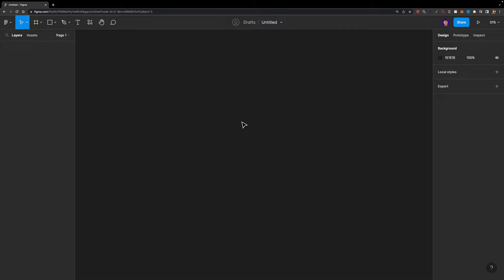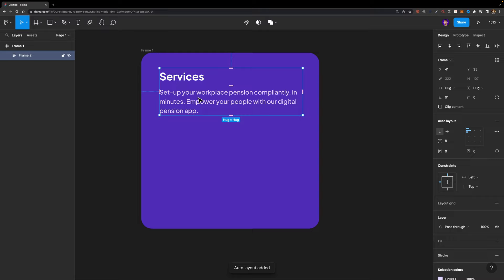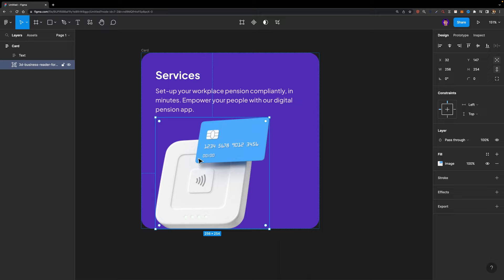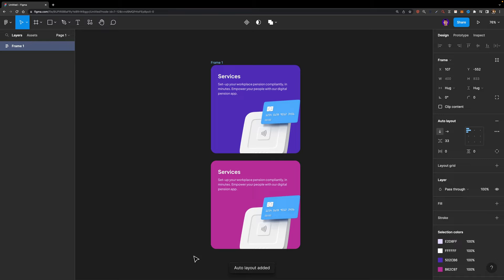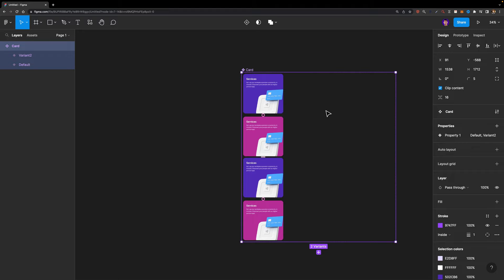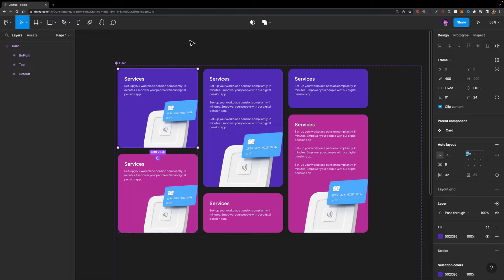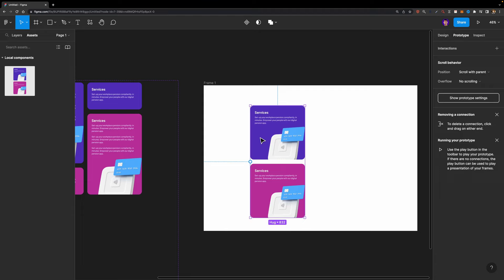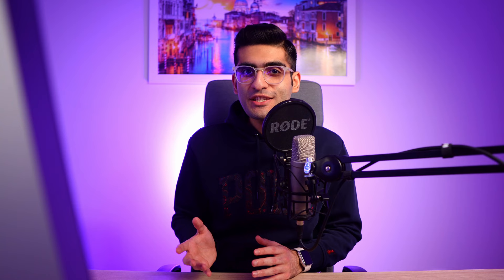Create an Animated Card Grid in 10 Min | Figma Tutorial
In this video, I'm going to show you how to design an interactive card grid in Figma using variants and interactive components.